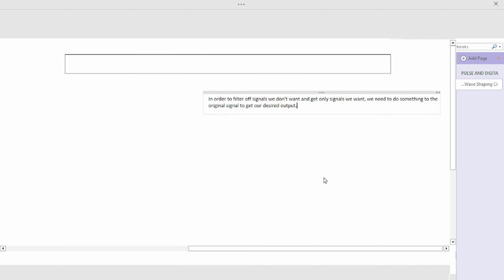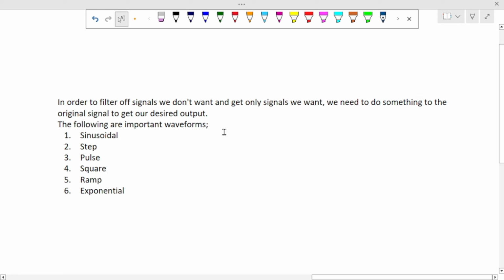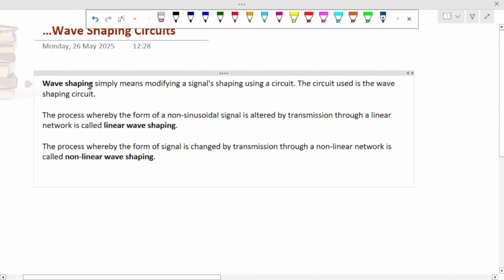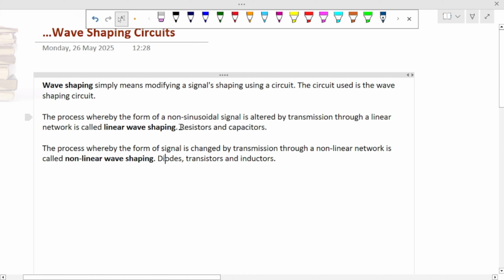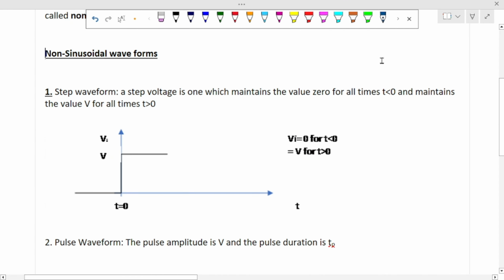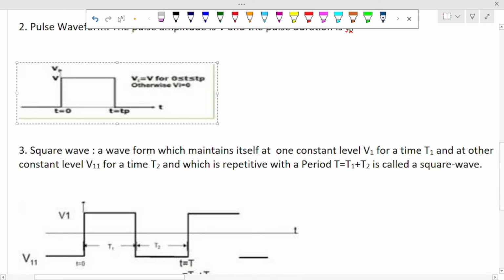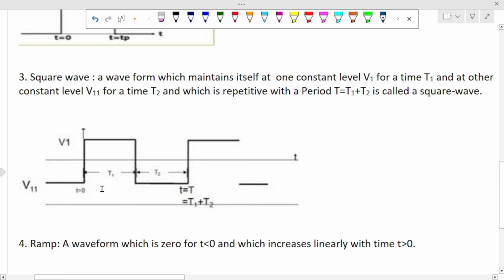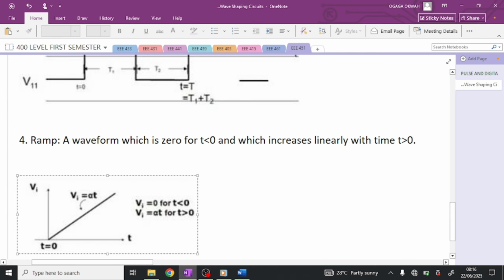EEE 451 _ 1 _ What Is Waveshaping? | Linear Circuits & Common Waveforms Explained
What does it mean to shape a wave in electronics? 🎛️📈

In this video, we cover:
🔹 The meaning of Waveshaping
🔹 What makes a circuit linear ⚙️
🔹 Important waveforms like step, pulse, ramp, and exponential waves ⚡

This is your intro to the world of pulse and digital circuits ✅

🏷️ User Title (in-video or series):